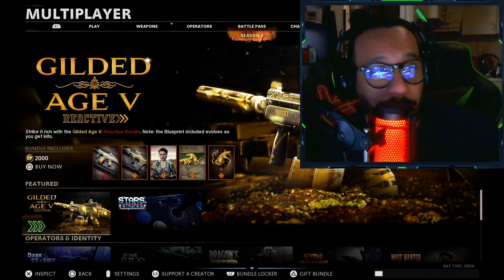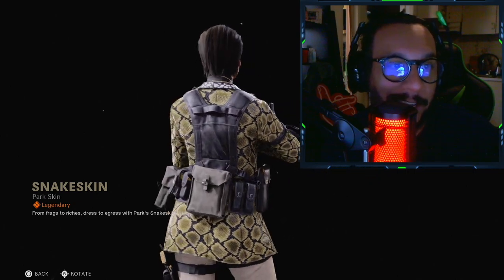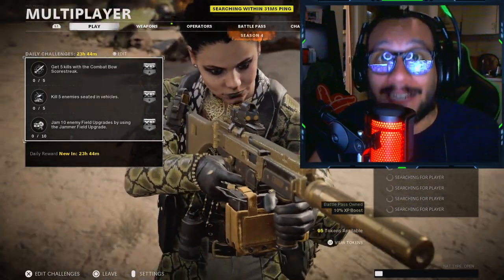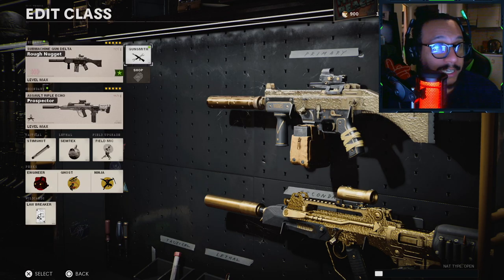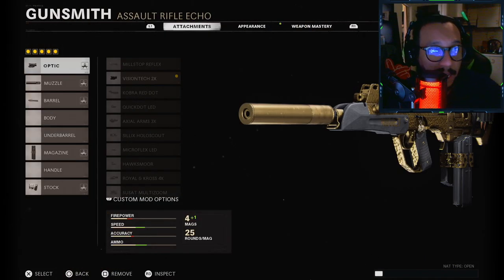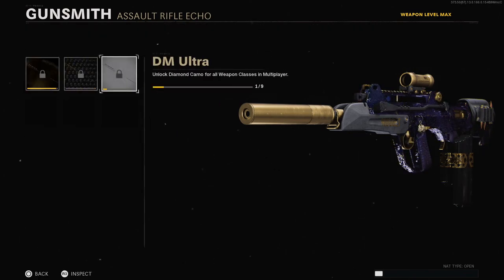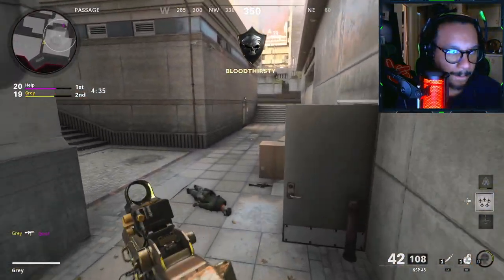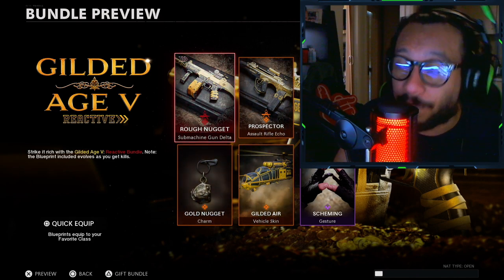*NEW* Gilded Age V Reactive Bundle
The New Gilded Age V Reactive Bundle can be found in the Black Ops Cold War and Call of Duty Warzone store. The New Gilded Age V Reactive Bundle costs 2000 COD Points. The New Gilded Age V Reactive Bundle includes a Reactive Blueprint for the KSP, a Legendary Blueprint for the FFAR and an Operator Skin for PARK. *NEW* Gilded Age V Reactive Bundle.